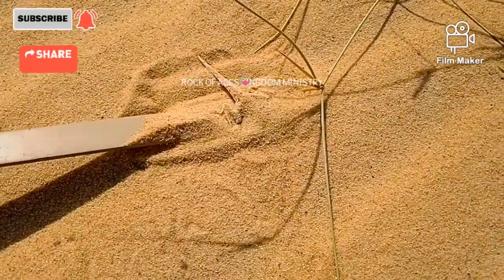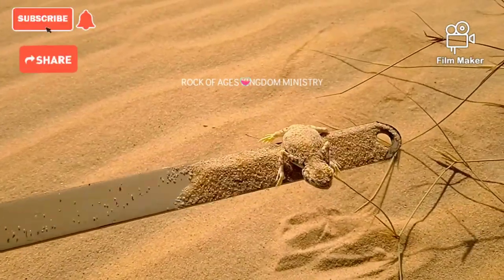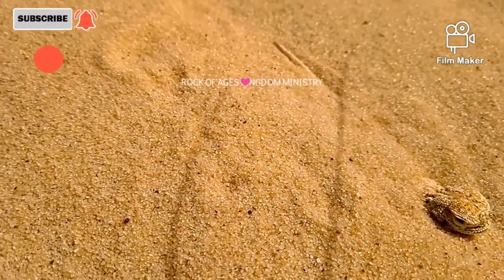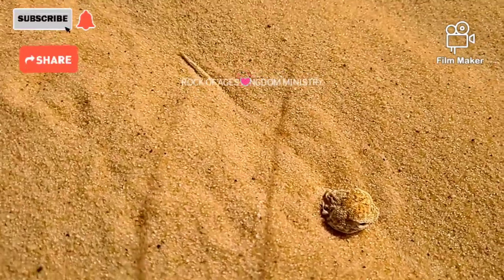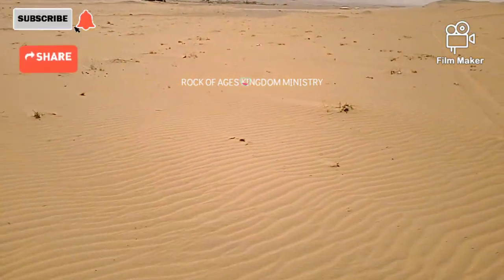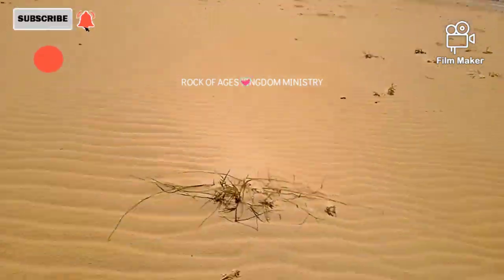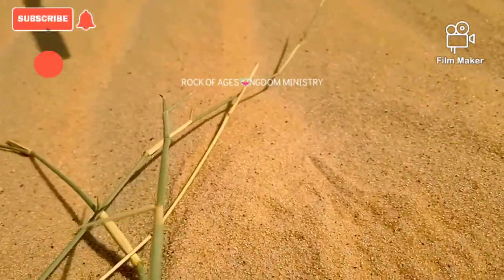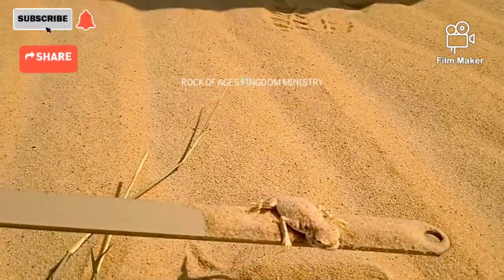DESERT REPTILE FOUND HIDING IN THE SAND PRETENDING TO BE DEAD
Hosea 2:18

And in that day will I make a covenant for them with the beasts of the field, and with the fowls of heaven, and with the creeping things of the ground: and I will break the bow and the sword and the battle out of the earth, and will make them to lie down safely.

God bless